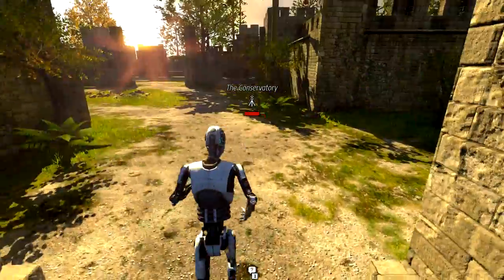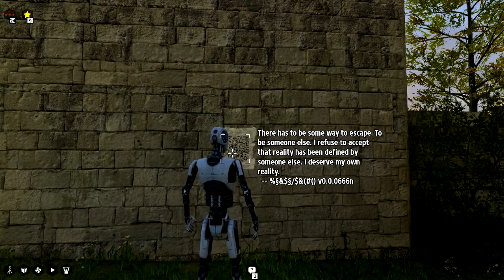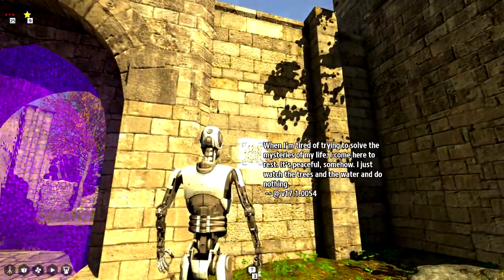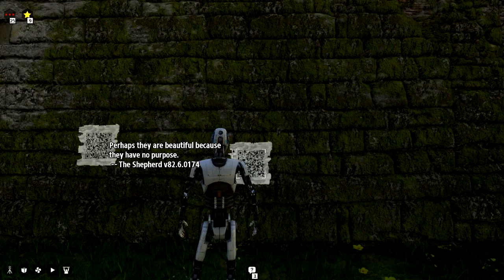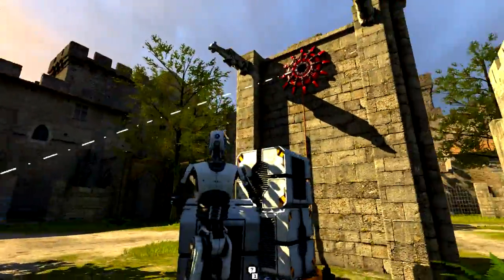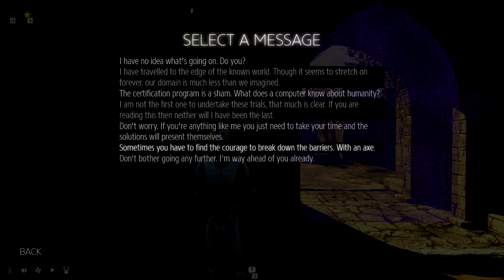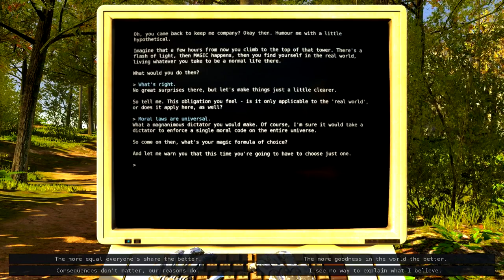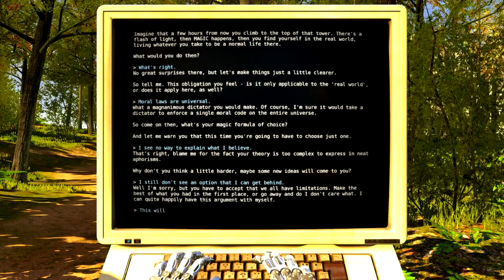Let's Play The Talos Principle Part 21 - Multiply Impossible Ascension, C-1 Star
Puzzles solved in this episode:

Labyrinth
The Conservatory
Multiply Impossible Ascension
C-1 Star

Game description via Steam:

The Talos Principle is a philosophical first-person puzzle game from Croteam, the creators of the legendary Serious Sam games, written by Tom Jubert (FTL, The Swapper) and Jonas Kyratzes (The Sea Will Claim Everything).

As if awakening from a deep sleep, you find yourself in a strange, contradictory world of ancient ruins and advanced technology. Tasked by your creator with solving a series of increasingly complex puzzles, you must decide whether to have faith or to ask the difficult questions: Who are you? What is your purpose? And what are you going to do about it?

Features:
Overcome more than 120 immersive puzzles in a stunning world.
Divert drones, manipulate laser beams and even replicate time to prove your worth - or to find a way out.
Explore a story about humanity, technology and civilization. Uncover clues, devise theories, and make up your own mind.
Choose your own path through the game's non-linear world, solving puzzles your way.
But remember: choices have consequences and somebody's always watching you.

Reviews
“Sublime.”
9/10 – Eurogamer

“The best puzzler since Portal.”
4.5/5 – PCWorld

“Magical.”
9/10 – Gamesbeat